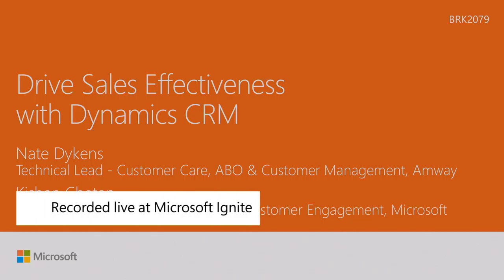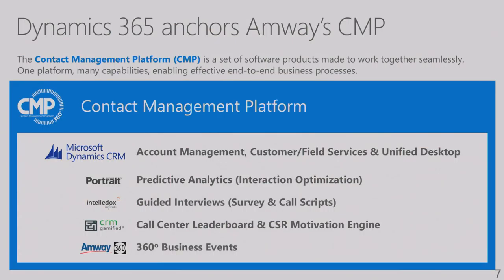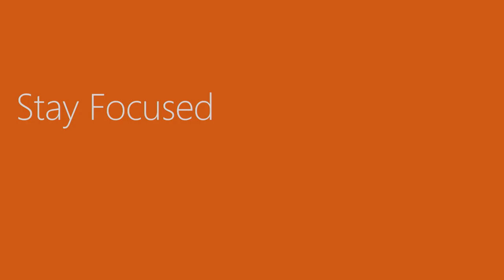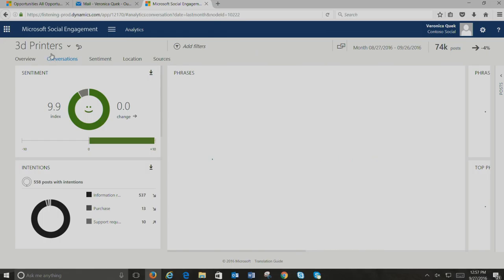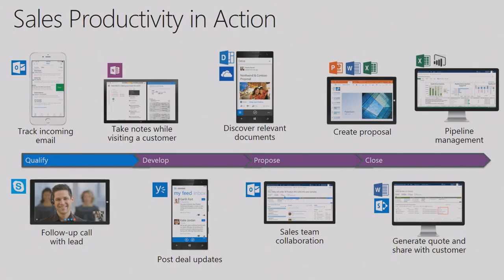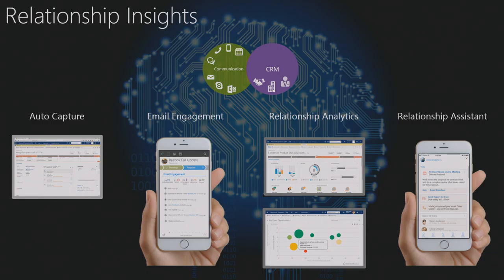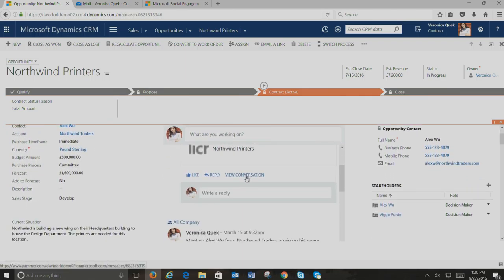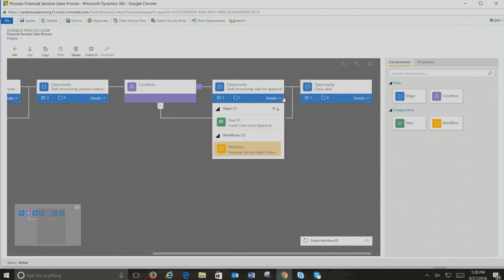Microsoft Ignite 2016 Drive sales effectiveness with Dynamics CRM